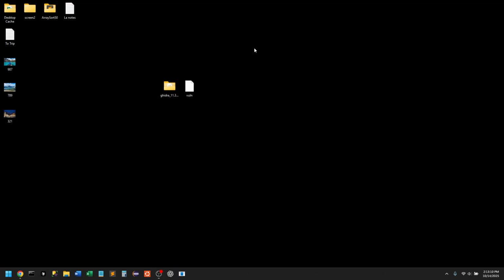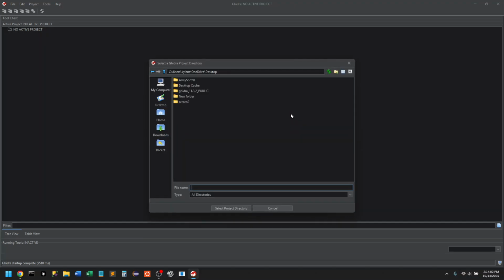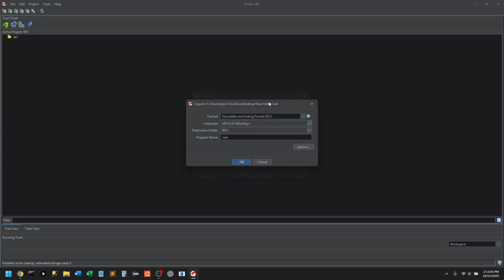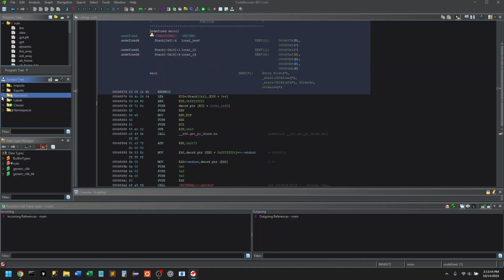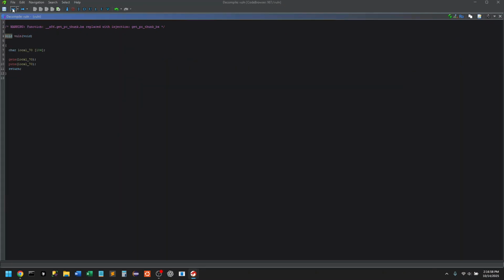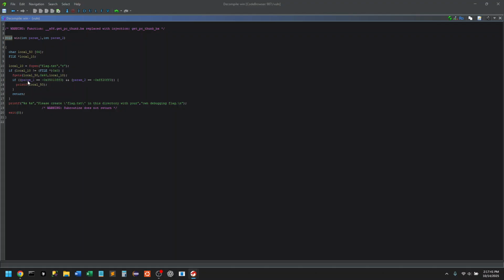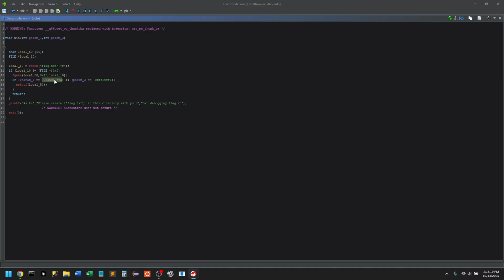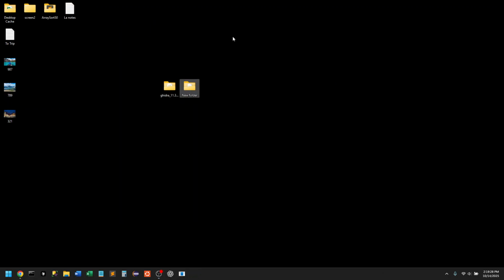bFD Ghidra Basic Usage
That thing